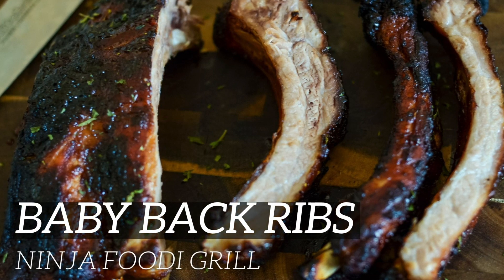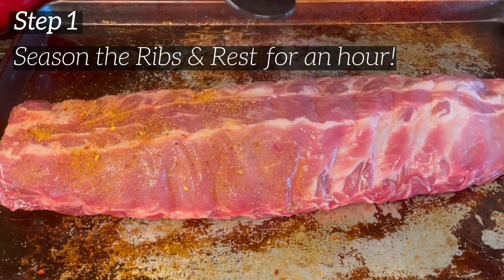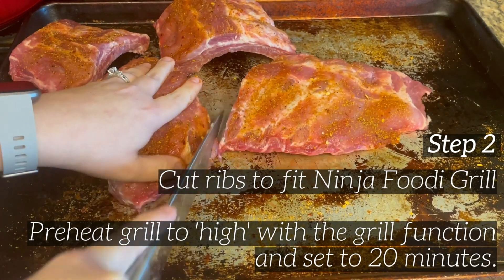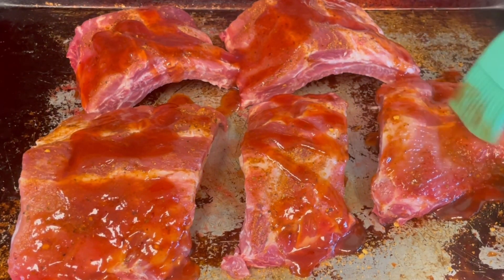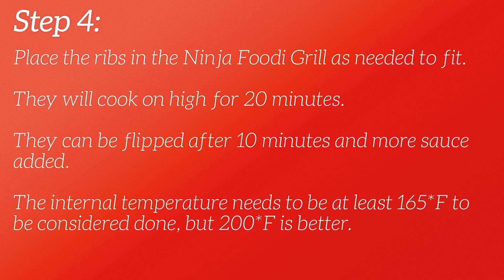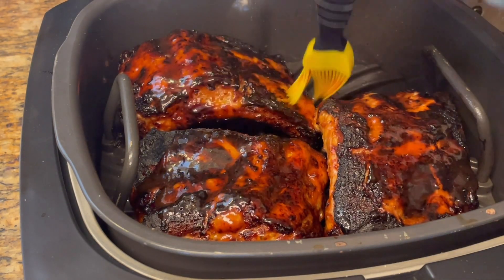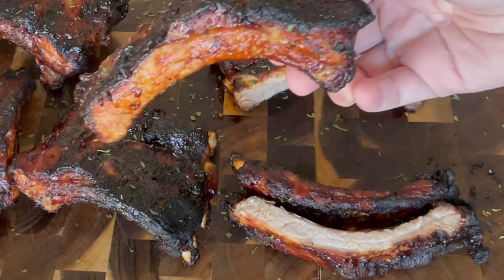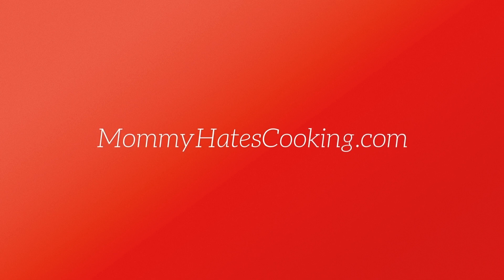Ninja Foodi Grill - Baby Back Ribs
Learn how to make baby back ribs in the Ninja Foodi Grill with this EASY 20 minutes method!

Mommy Hates Cooking is a participant in the Amazon Services LLC Associates Program, an affiliate advertising program designed to provide a means for sites to earn advertising fees by advertising and links to Amazon.com.

Head Country Sweet & Spicy

Head Country Apple Habanero

Ninja Foodi Grill